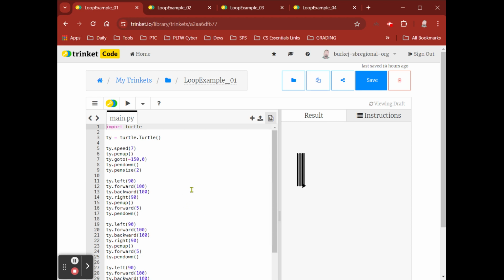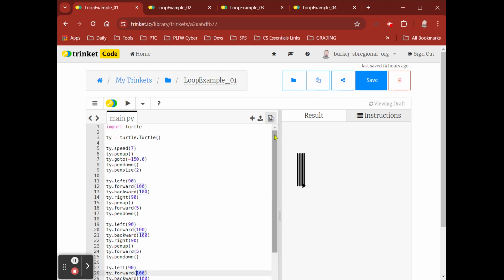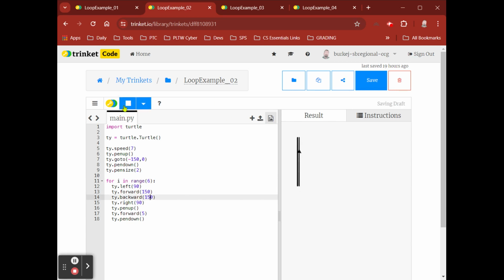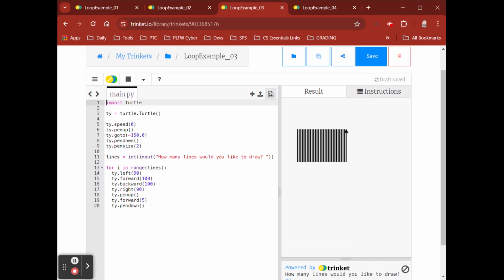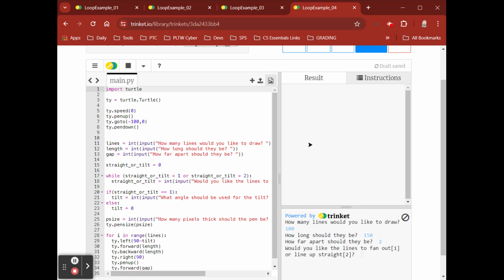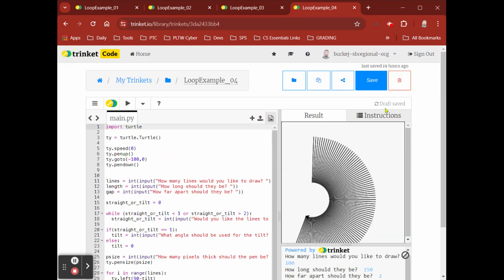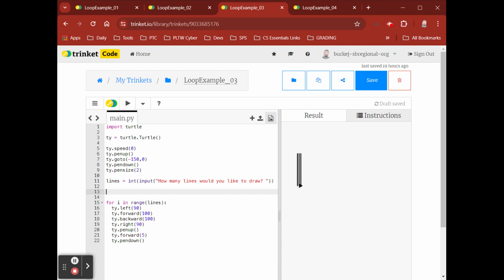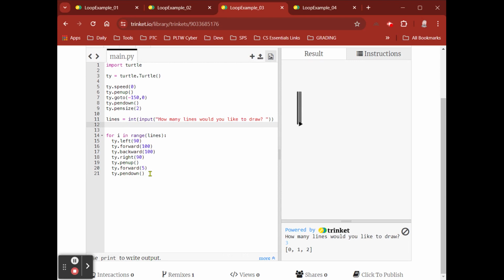The Power of Loops (in Python)